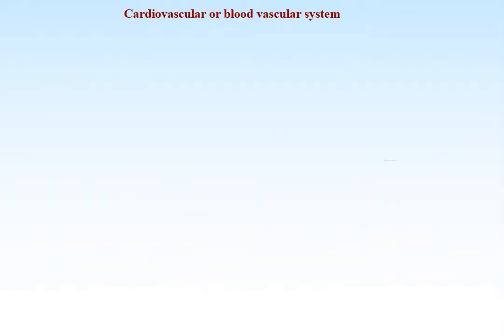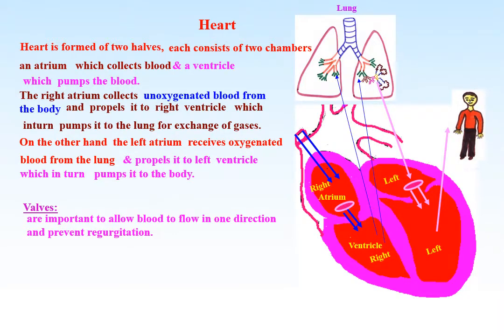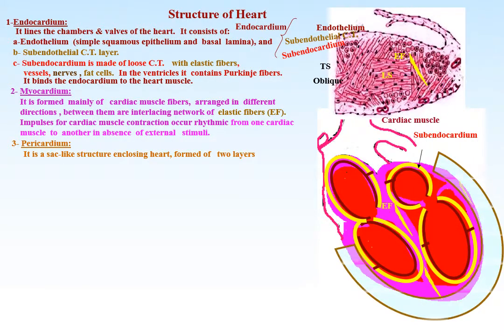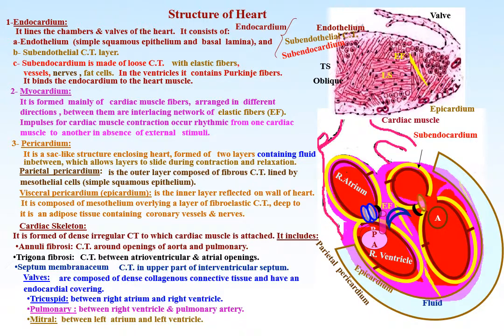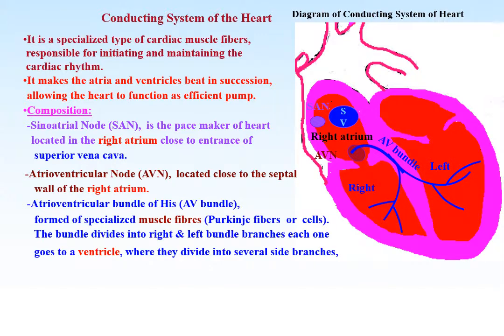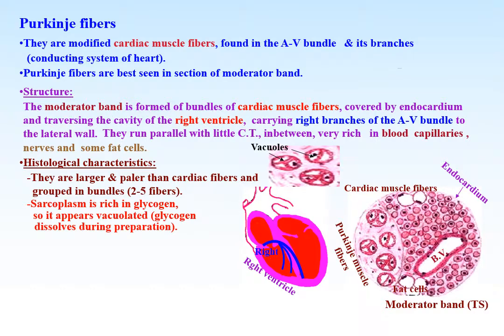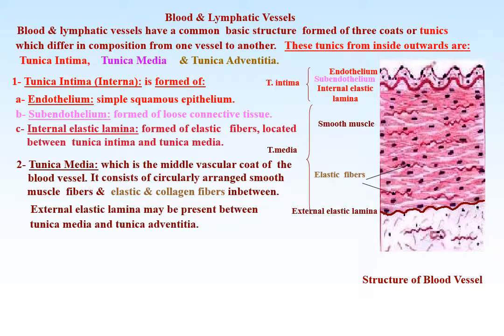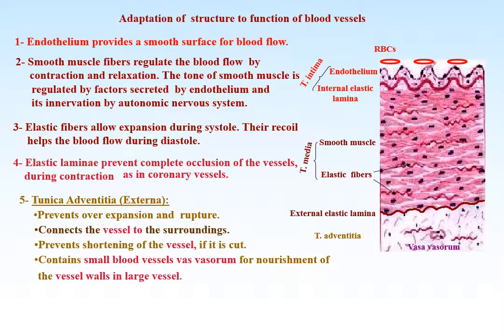1 Heart & lymphatic vessels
Histological description of heart, function, & conducting system